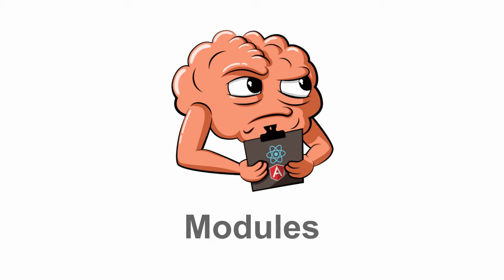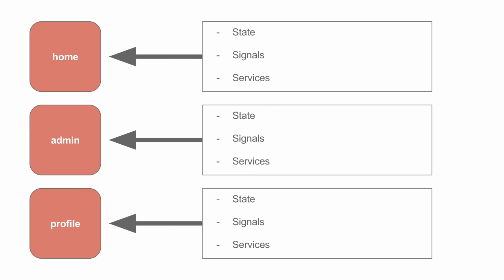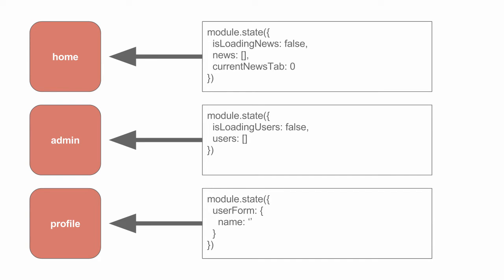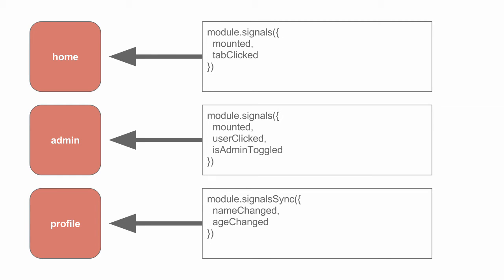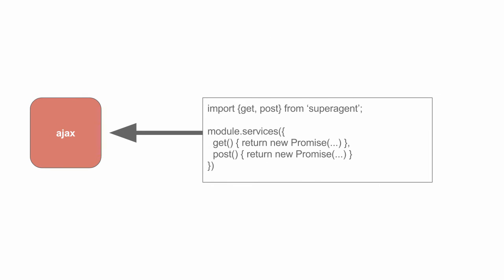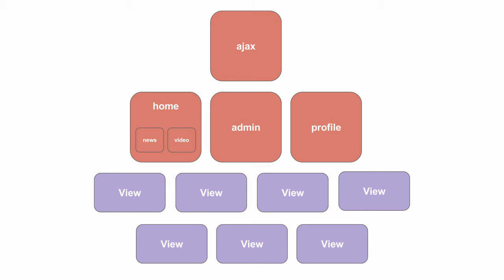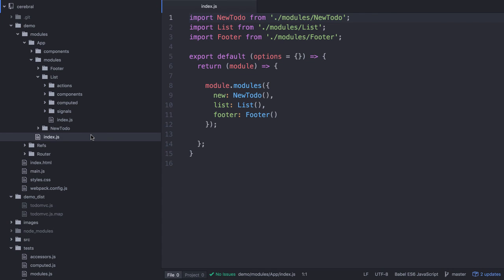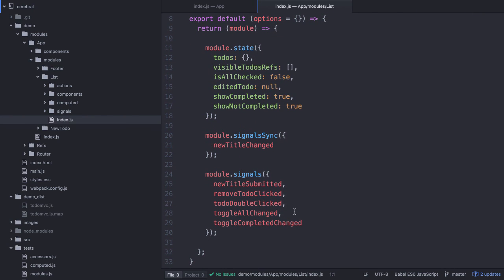Cerebral - Modules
We take a look at how modules work in Cerebral